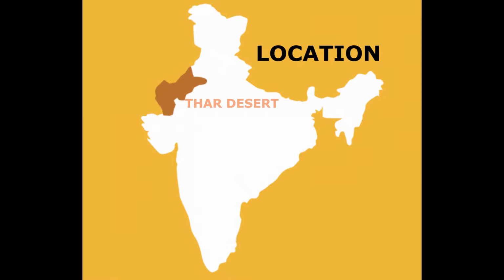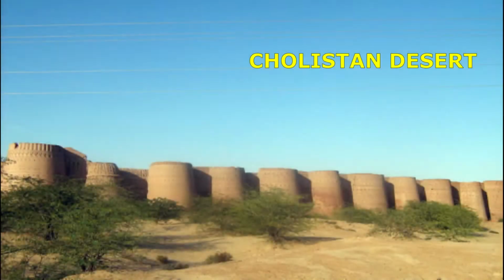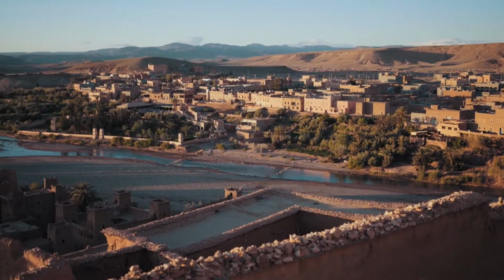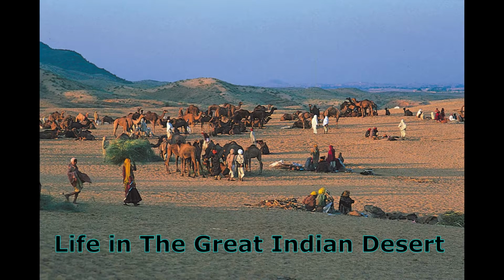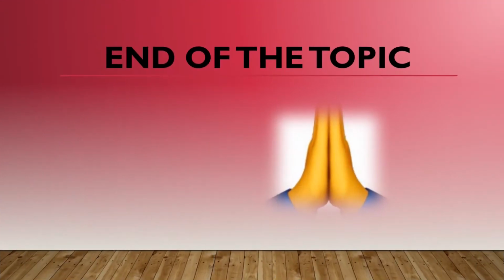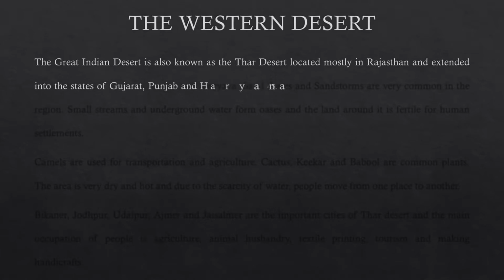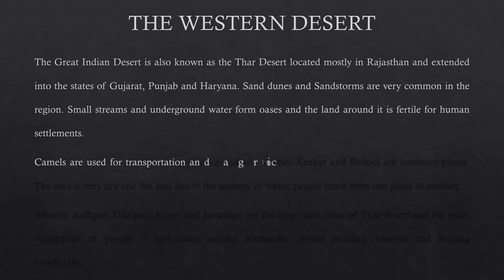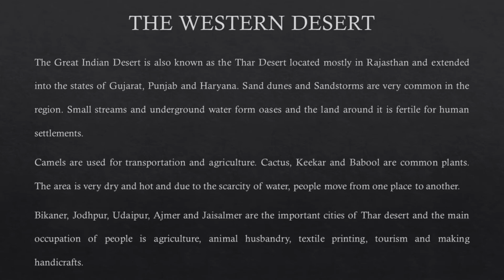Journey to the WESTERN DESERT / THAR DESERT / GREAT INDIAN DESERT with Motion Pctures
Explains the viewers about the location, climate, plants, animals, life of people in the Thar desert with motion and exciting pictures.

PDF Files